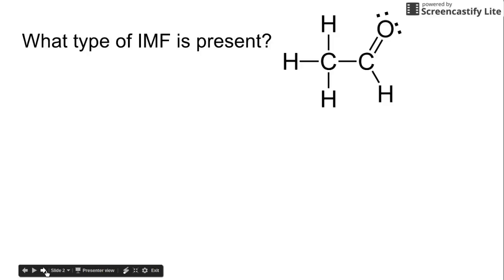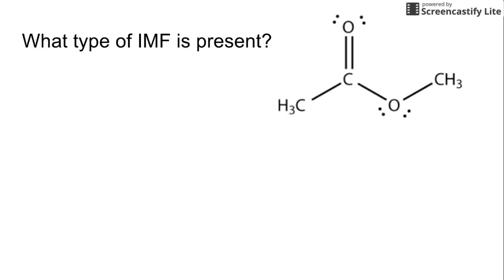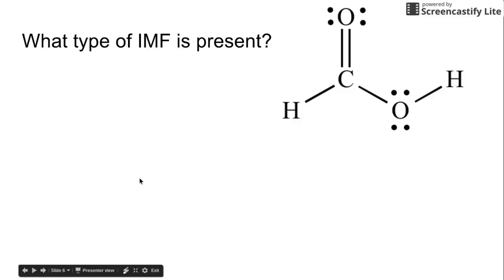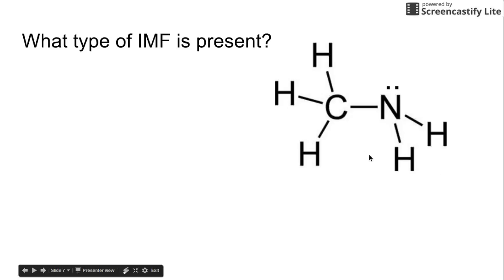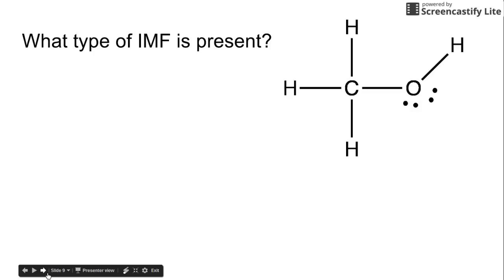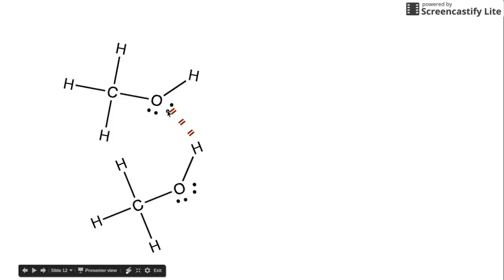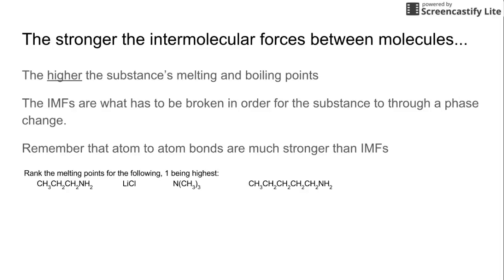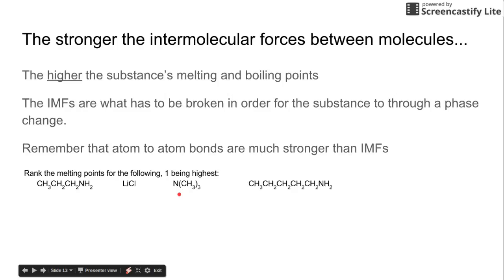IMF of organic molecules part 1